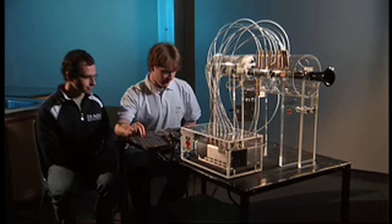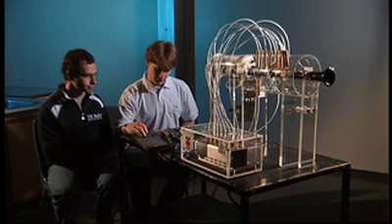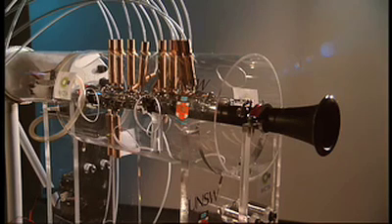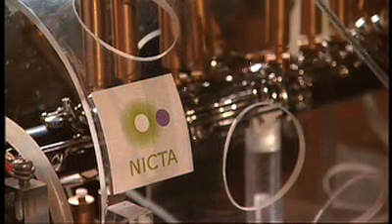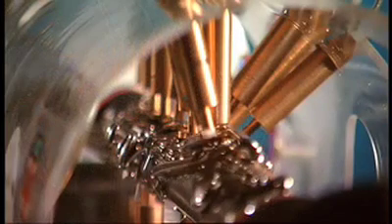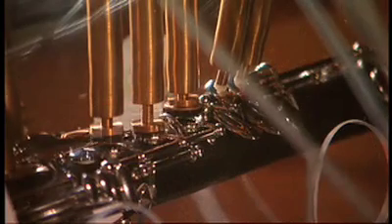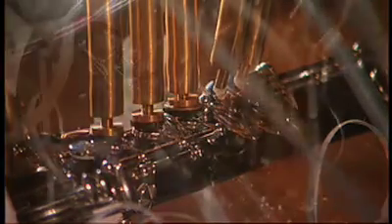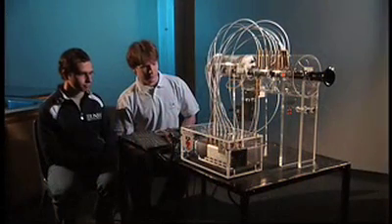ROBOCLARINET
A robot clarinet player designed by a team from UNSW and NICTA has won first prize at an international orchestra competition.

The robot, which performed The Flight of the Bumblebee and Bolero in the final, beat a Dutch developed guitar-picking robot and a Finnish piano-playing machine.

Staged in Athens, the goal of the Artemis Music Orchestra competition is to raise awareness about the growing capacity and applications of embedded computer systems.

Un joueur robot de clarinette conçu par une équipe de UNSW et NICTA a remporté le premier prix lors d'un concours d'orchestre international.

Le robot, qui a effectué le vol du bourdon et Bolero en finale, a battu un robot de guitare picking développé néerlandais et une machine jouer du piano finlandais.

Étagée à Athènes, le but de la compétition Artemis Music Orchestra est de mieux faire connaître les capacités et les applications des systèmes informatiques embarqués de plus en plus.

Pour plus d'informations, s'il vous plaît visitez le site Web de l'École de Physique

Ein Roboter Klarinettist von einem Team entwickelt von UNSW und NICTA hat den ersten Preis bei einem internationalen Orchesterwettbewerb gewonnen.

Der Roboter, der den Flug der Hummel und Bolero im Finale durchgeführt , schlagen eine niederländische entwickelten Gitarre-Picking-Roboter und eine finnische Klavierspiel Maschine.

Inszenierte in Athen, ist das Ziel des Artemis Music Orchestra Wettbewerb das Bewusstsein für die wachsende Kapazität und Anwendungen von Embedded Computer Systemen zu erhöhen.

Für weitere Informationen besuchen Sie bitte die School of Physics Webseite

Um jogador robô clarinete projetado por uma equipe da UNSW e NICTA ganhou o primeiro prémio no concurso internacional orquestra.

O robô, que realizou o Flight of the Bumblebee e Bolero no final, vencer um robô-picking guitarra desenvolvida holandês e uma máquina de tocar piano finlandês.

Encenada em Atenas, o objetivo da competição Artemis Música Orquestra é aumentar a consciência sobre a crescente capacidade e aplicações de sistemas informáticos incorporados.

Un jugador robot clarinete diseñado por un equipo de la UNSW y NICTA ha ganado el primer premio en un concurso internacional orquesta.

El robot, que lleva a cabo el vuelo del moscardón y Bolero en la final, venció a un robot guitarra-picking desarrollada holandés y una máquina de tocar el piano finlandesa.

Por etapas en Atenas, el objetivo de la competición Artemis música de orquesta para crear conciencia sobre la creciente capacidad y aplicaciones de los sistemas de computación empotrados.

Para obtener más información, visite el sitio web de la Escuela de Física

Робот кларнетист разработан командой из UNSW и NICTA выиграл первый приз на международном конкурсе оркестра.

Робот, который выполнял Полет шмеля и Болеро в финале, избили голландского развитую гитару-робот собирание и финский пианистической машину.

Поставил в Афинах, цель конкурса Artemis Music Orchestra является повышение осведомленности о растущей способности и применения встраиваемых компьютерных систем.